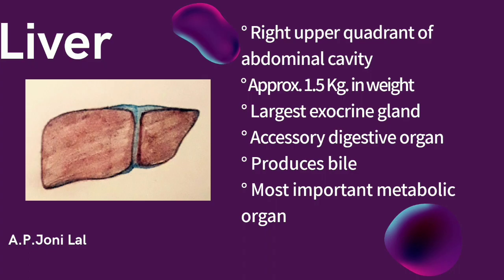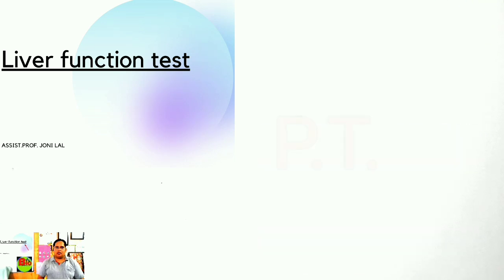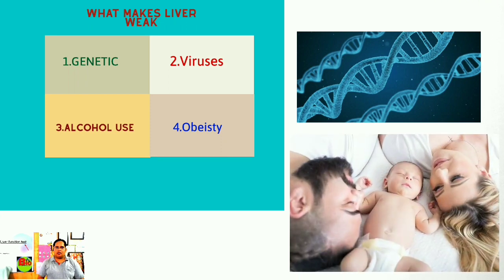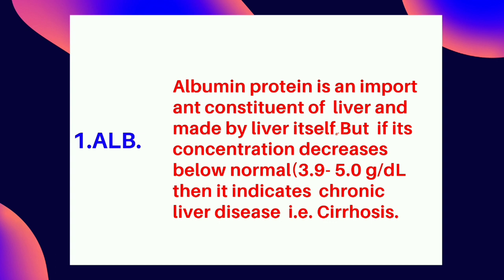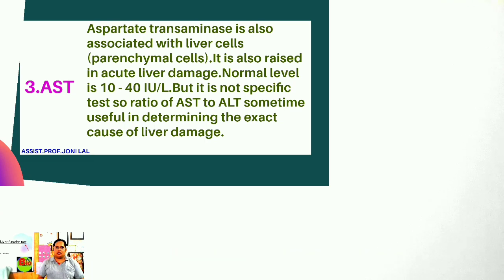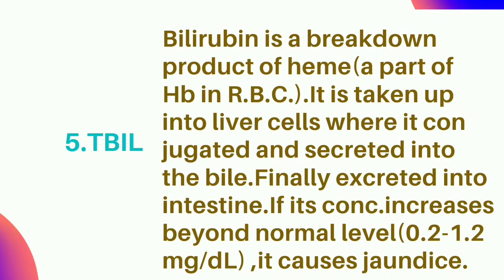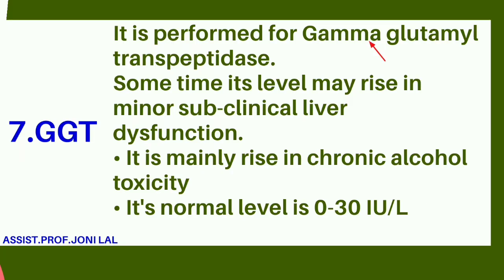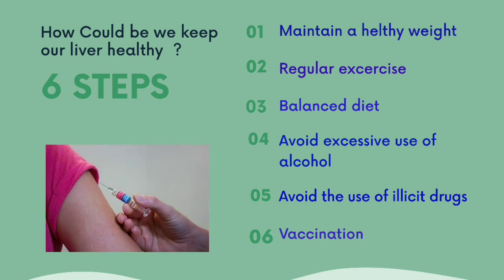LIVER FUNCTION TEST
LIVER ?
WHAT MAKES LIVER WEAK ?
SIGNS OF POOR FUNCTIONING OF LIVER
STANDARD LIVER PANEL
HOW COULD BE WE KEEP OUR LIVER HEALTHY